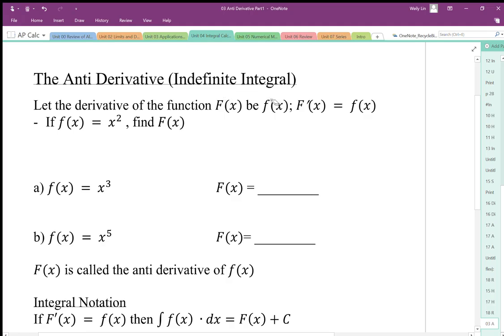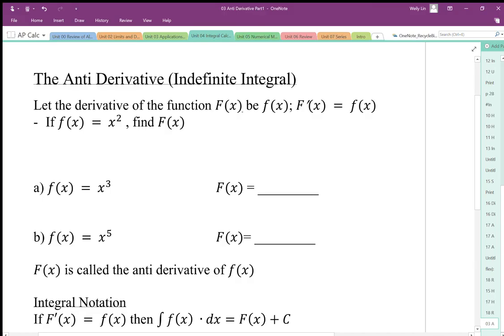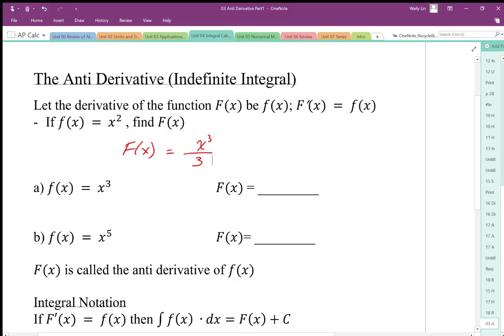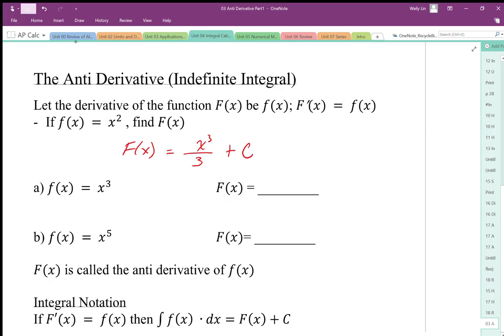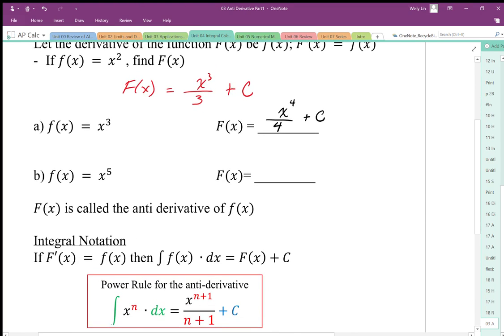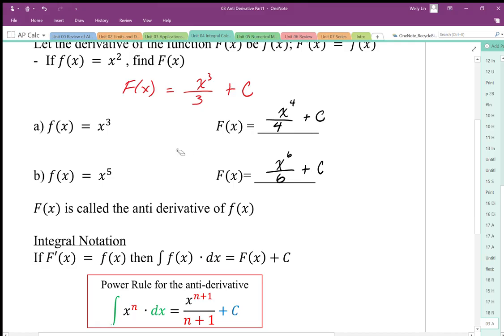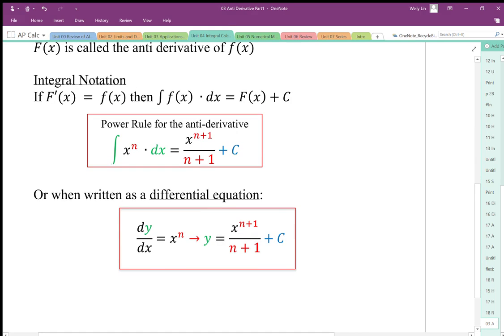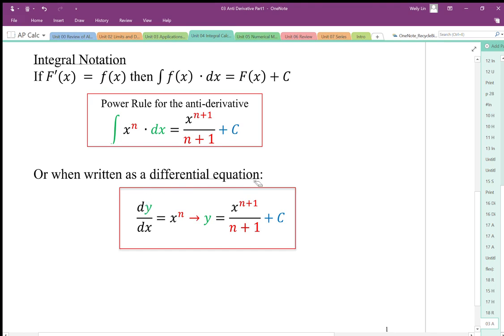03 Anti Derivative Part1